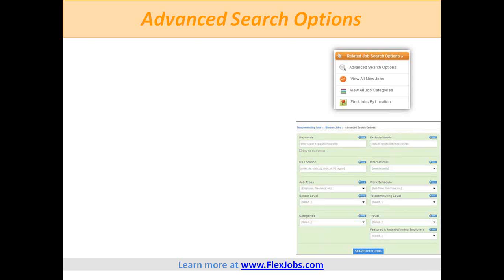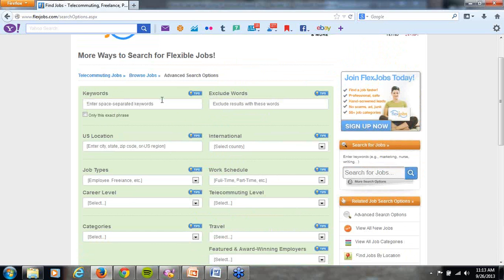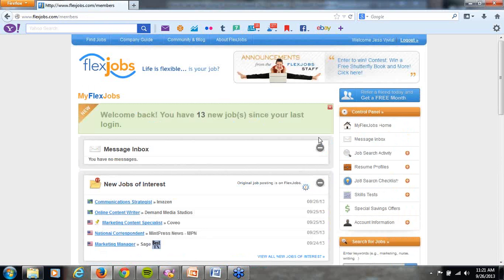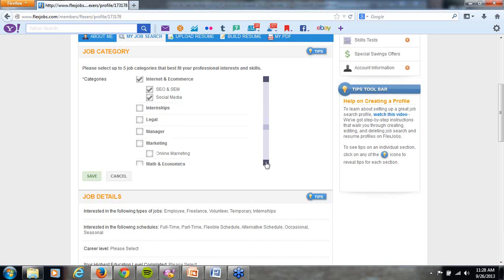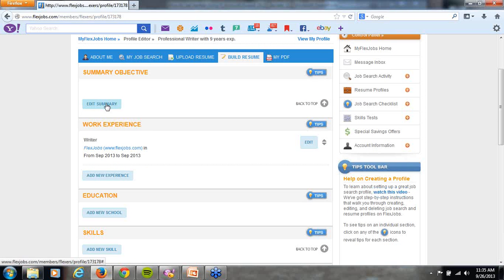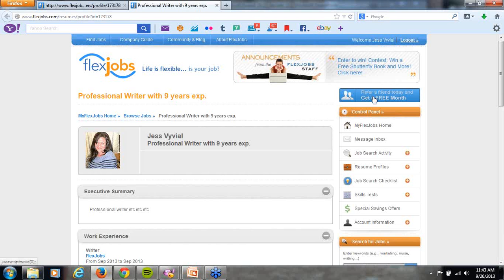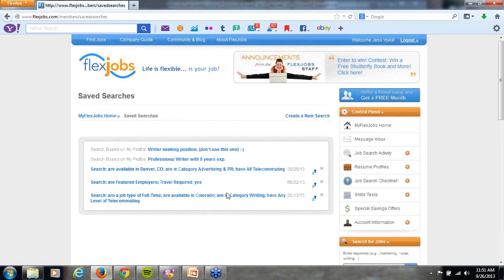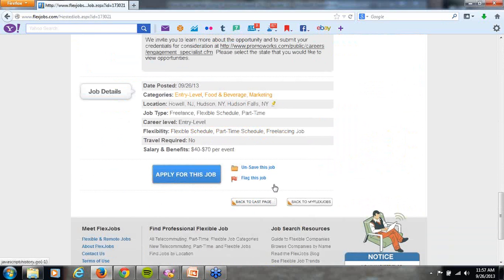New to FlexJobs? How to Get the Most From Your FlexJobs Account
Do you want to be one of our job seeker success stories? Are you using your FlexJobs membership to its full potential? We want to make sure you're getting the most out of your membership so that you can be a successful job seeker. There are a lot of seemingly small but important things you should do with your FlexJobs account and this webinar will walk you through how to get started!